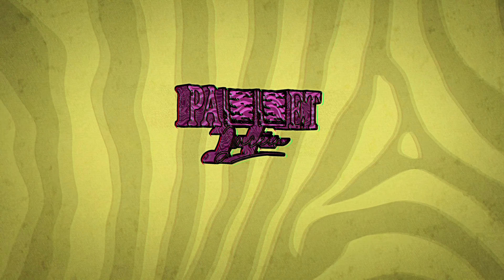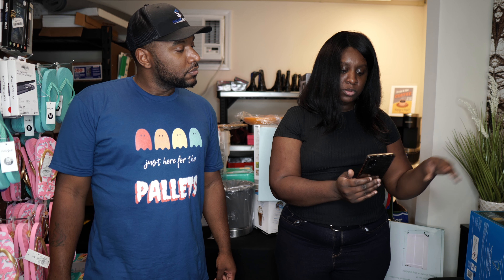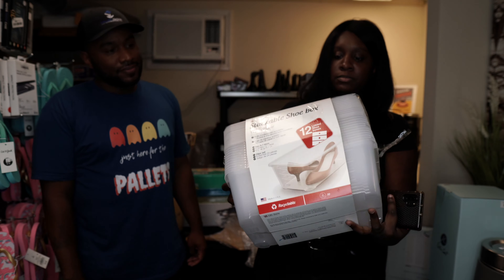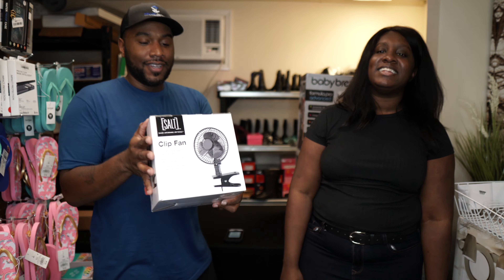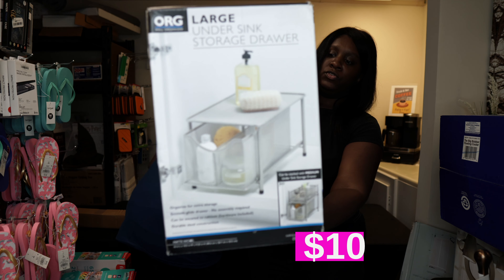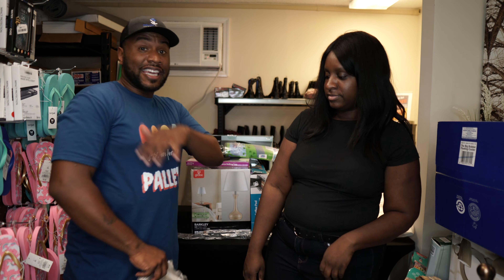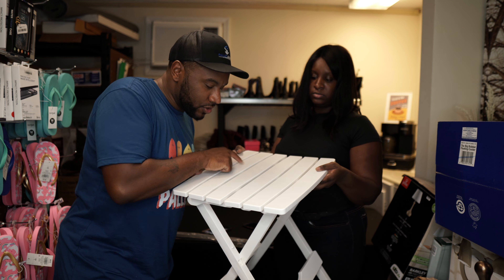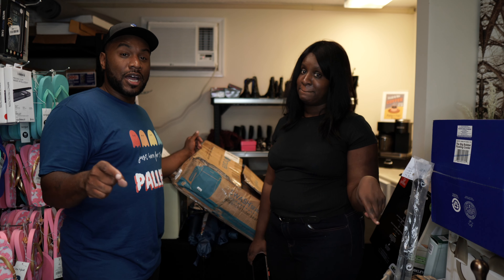We Bought A Liquidation Pallet Of Like New General Merchandise from BULQ | Extreme Unboxing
Today we are unboxing a pallet of general merchandise that we sourced from BULQ.com. We got some really good stuff...but what do you think???

| Shipping Essentials |
1. 600lb Scale
2. Dymo LabelWriter XL Thermal Printer
3. Polybags
4. Tape Measure
5. Shipping Tape
6. Bubble Wrap

| TJ's Book |

6k Camera - Black Magic Pocket Cinema Camera 6k
4k Camera – Sony A6400
4K Full Frame Camera - Sony A7RIII